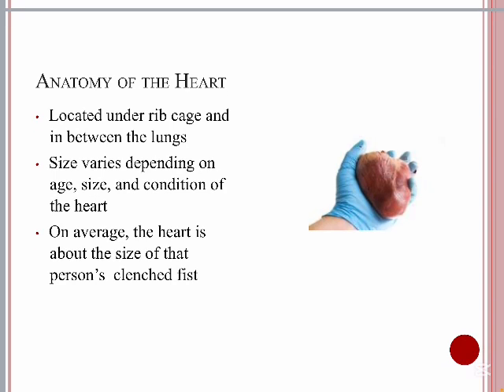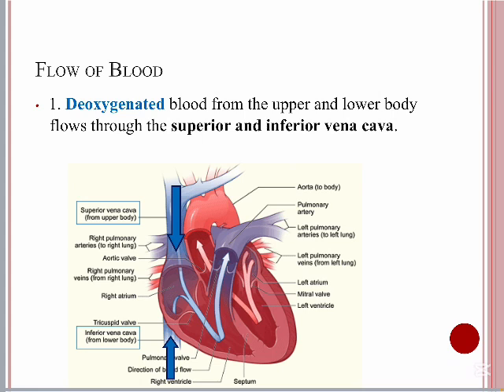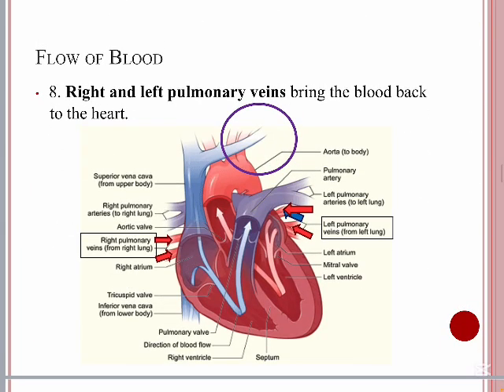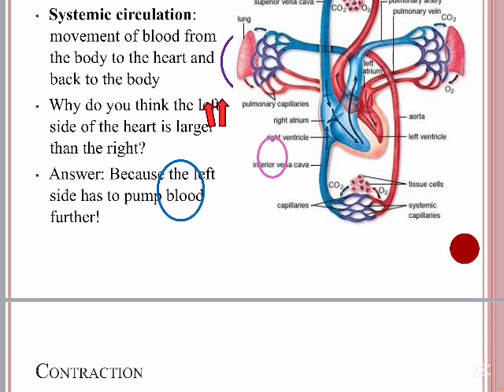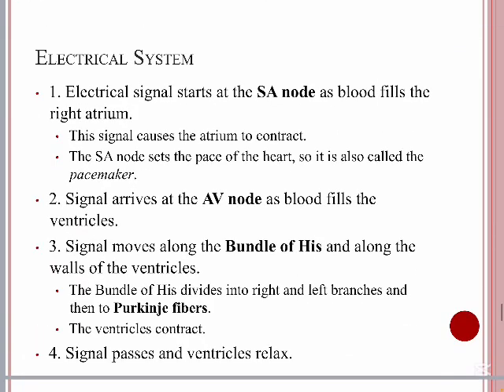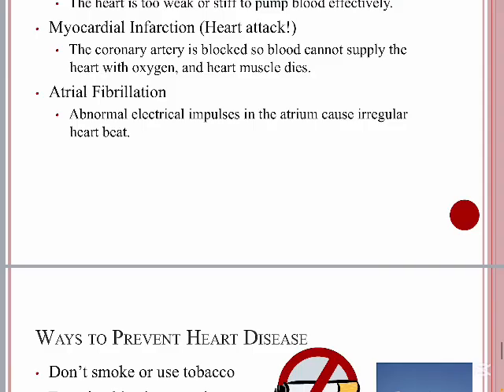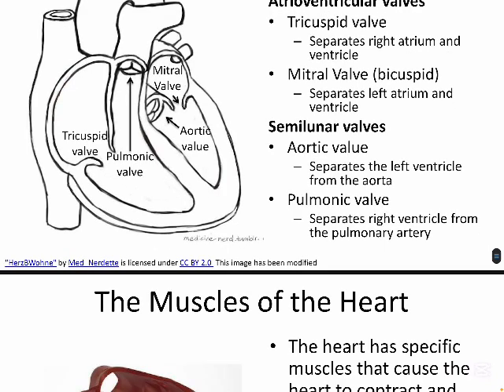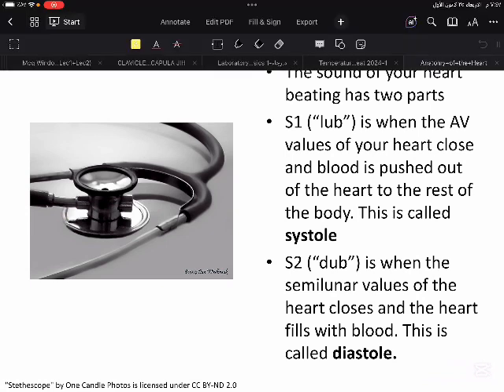وظائف القلب: كيف يضخ الدم ويحافظ على حياة الجسم؟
القلب هو العضو المسؤول عن ضخ الدم وتوزيعه في جميع أنحاء الجسم، وهو يعد من أهم الأعضاء التي تحافظ على حياتنا. في هذا الفيديو، سنتعرف على وظائف القلب المختلفة مثل ضخ الدم، تنظيم الدورة الدموية، وأهمية الأوكسجين والمواد المغذية التي يحملها الدم. كما سنستعرض كيفية عمل القلب من خلال آلية نبضاته ومكوناته الأساسية. تابعوا الفيديو لمعرفة المزيد عن هذا العضو الحيوي، ولا تنسوا الإعجاب بالفيديو والاشتراك في القناة! ❤️💓